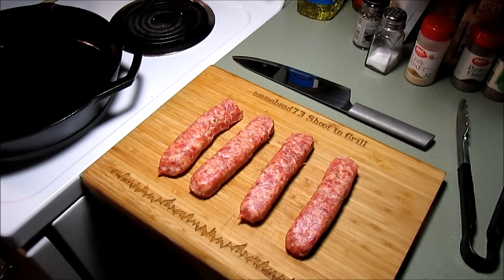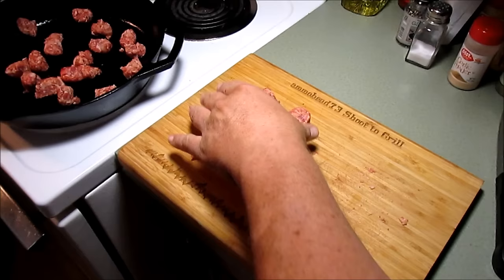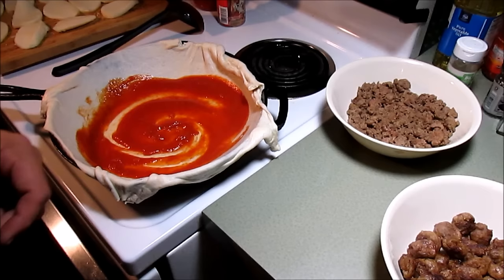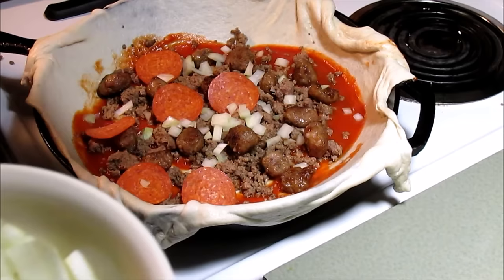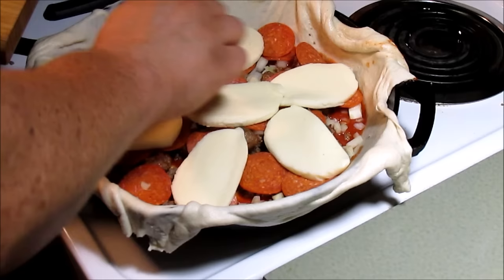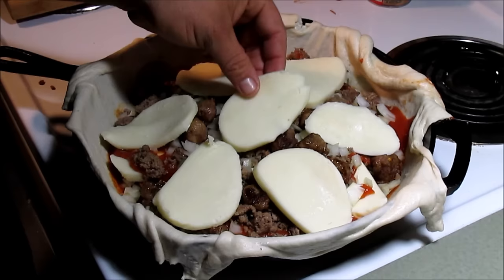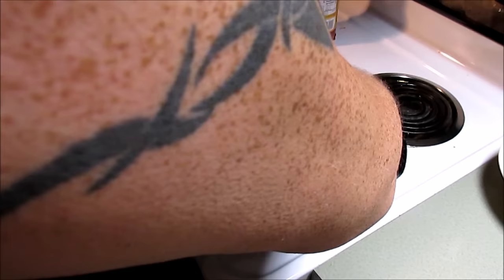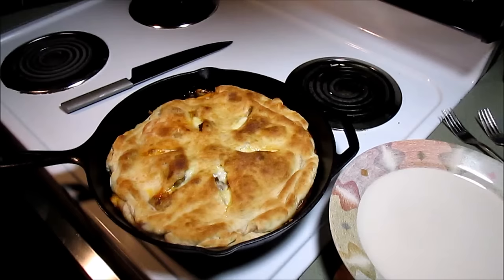Deep Dish Pizza Pie